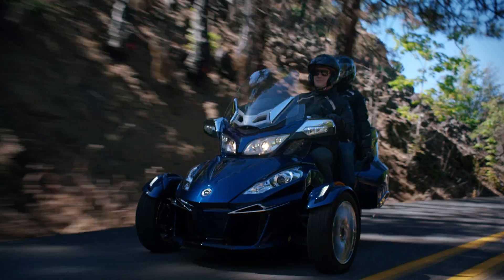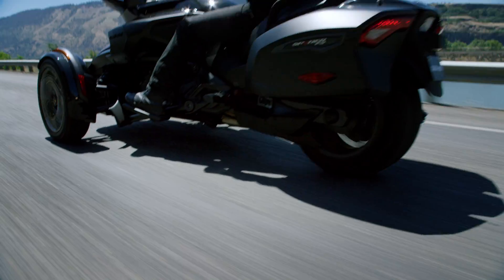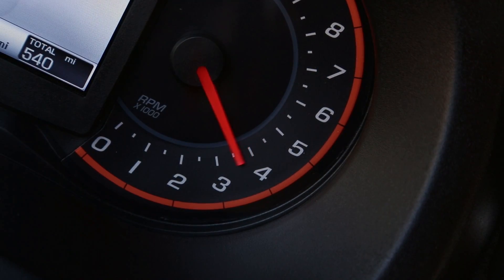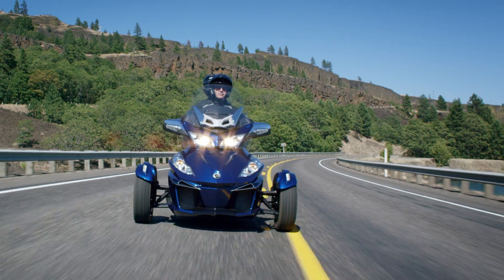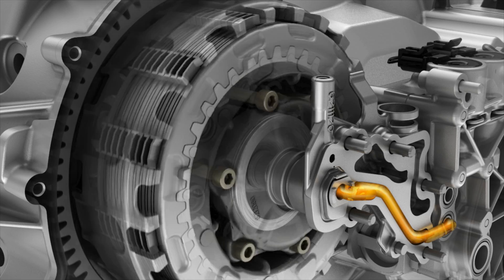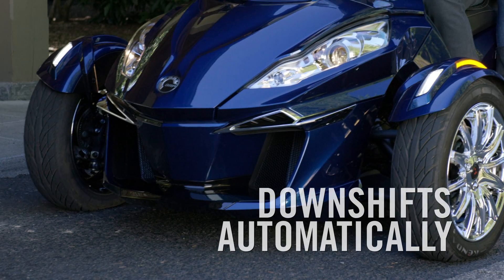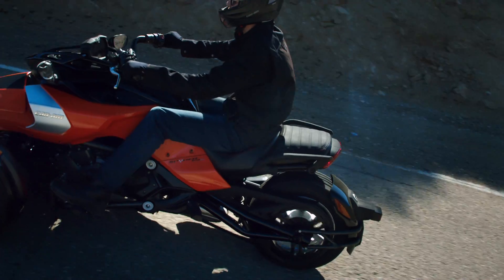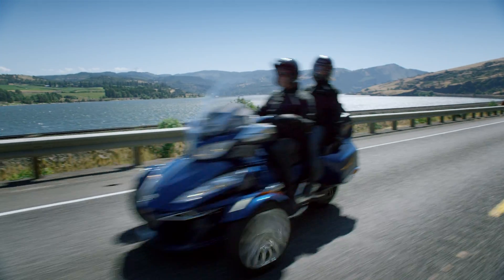The 6-speed transmission of the Can-Am Spyder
Gerd Ohrnberger, former Rotax engine VPGM, talks about the 6-speed transmission features and characteristics. It’s all about comfort and efficiency. Offered with the Can-Am Spyder RT and F3.